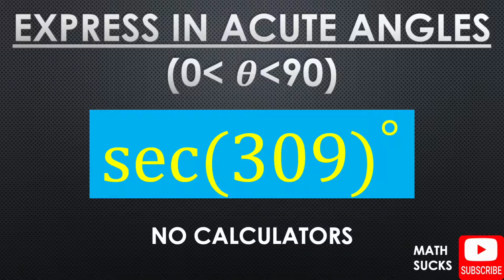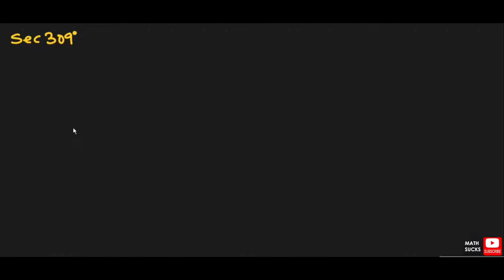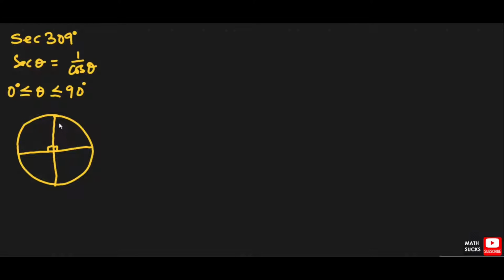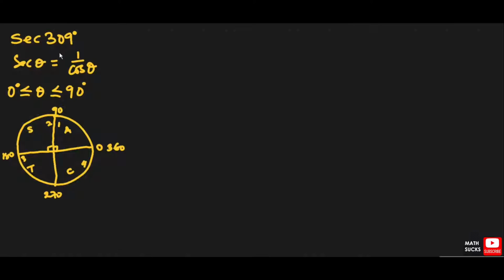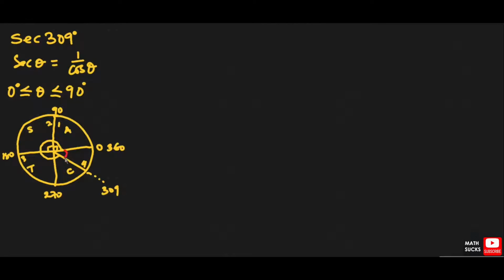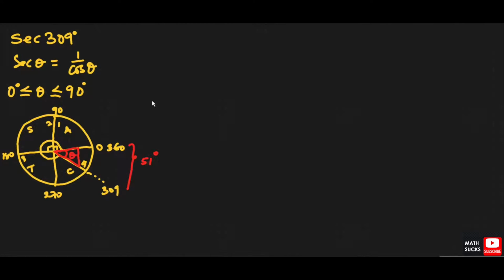Trigonometric Ratios of Large Angles in Acute Angles Example 4, Math Sucks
In this video, I show you how you can express Trigonometric ratios of large angles to trigonometric ratios of small angles. Trigonometric Ratios of Large Angles in Acute Angles Example 4, Math Sucks

Trigonometric Functions of Any Angle, How to find Trigonometric Large Angles
Trigonometric ratios for angles greater than 90 degrees, Large Angles - All Sin Tan Cos (ASTC) Rule - Basic Trig GCSE/High School Math